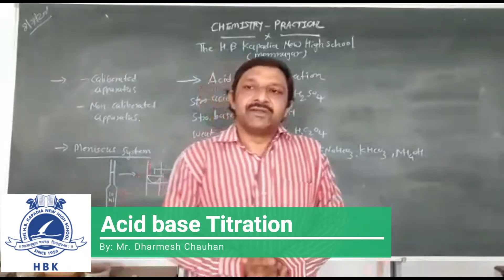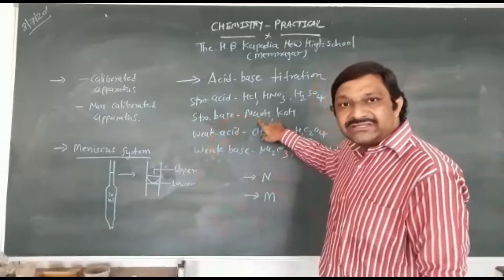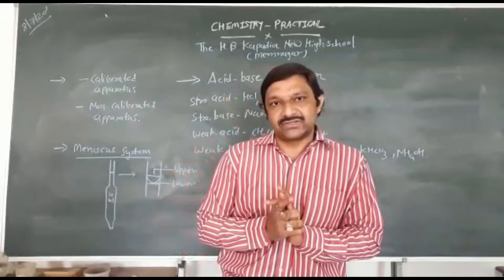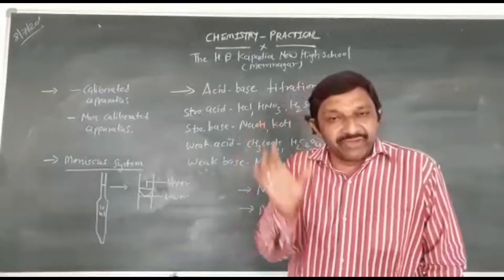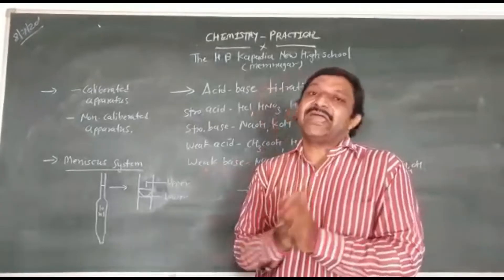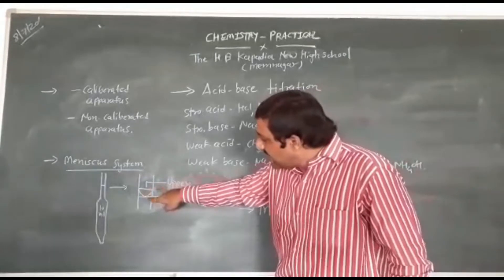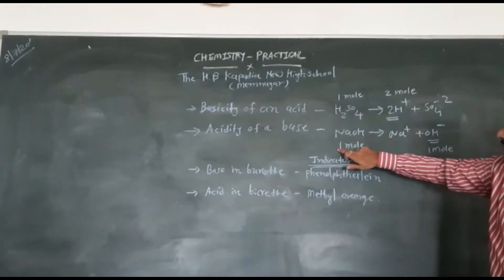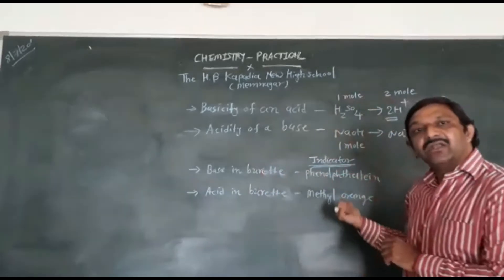Chemistry Practical-1 | Acid Base Titration | STD-11 | NCERT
Hello Aspirant Learners!!!
Greetings of the day from LFH24*7!!!

This video will cover the first Practical of Chemistry subject of 11-Science students.

Presented By: Mr. Dharmesh Chauhan
Edited By: Mrs. Kinjal Gangani

Happy Learning!!!